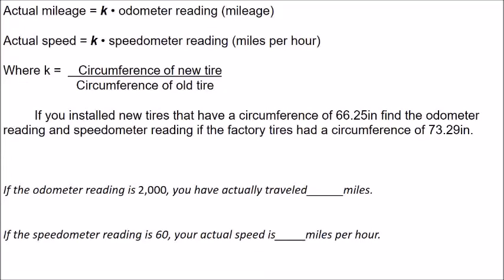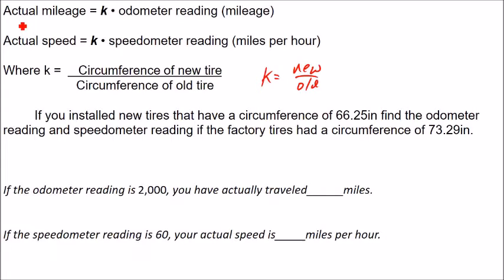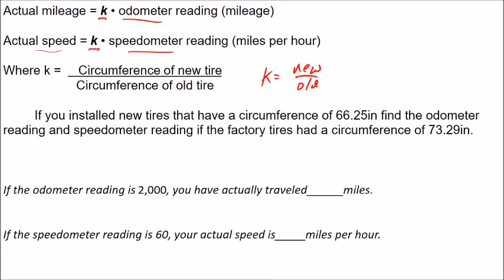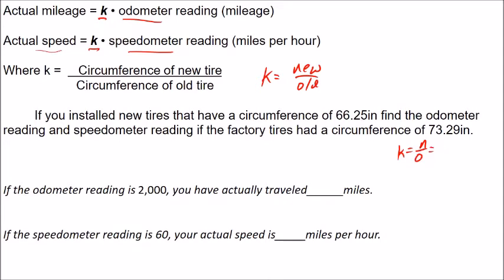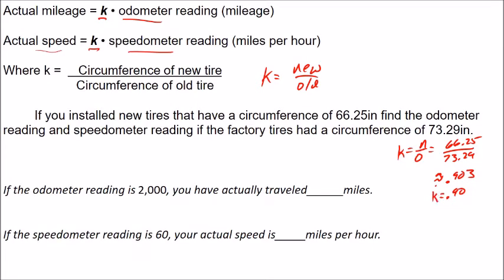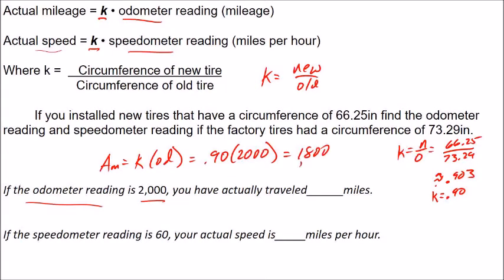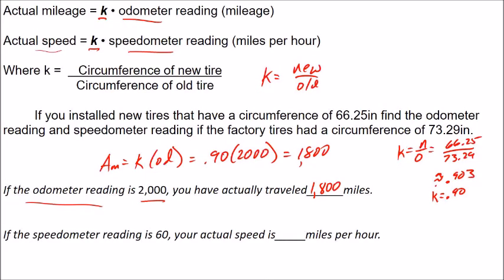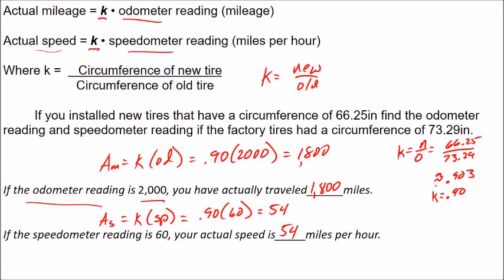U2D2 Tires find and use K for a tire